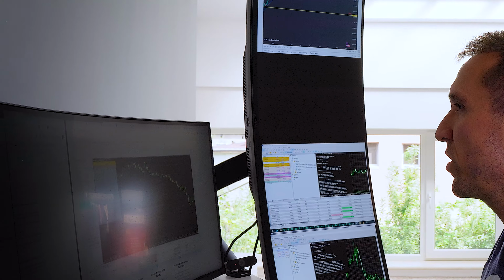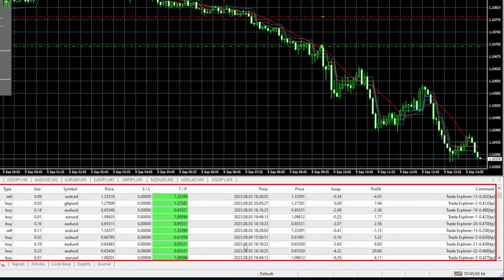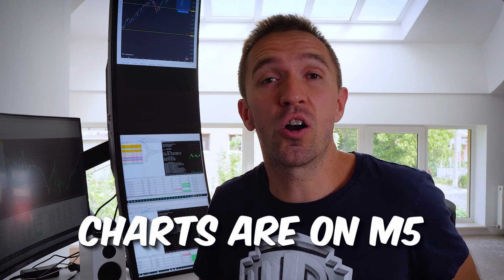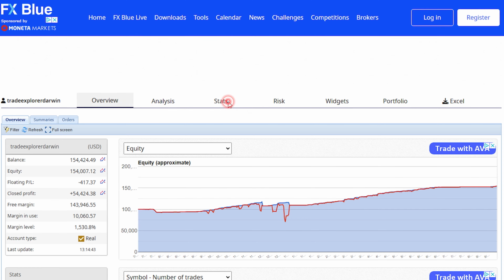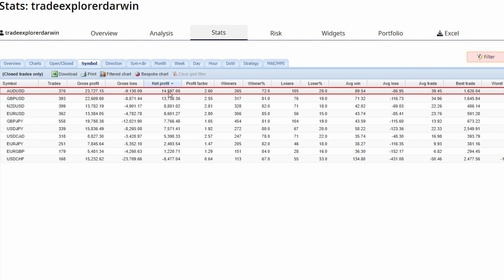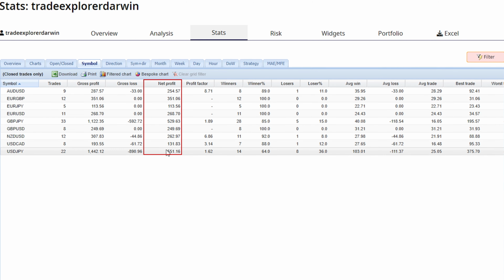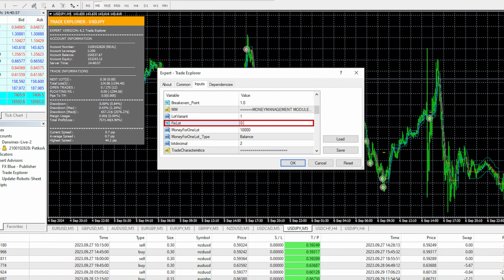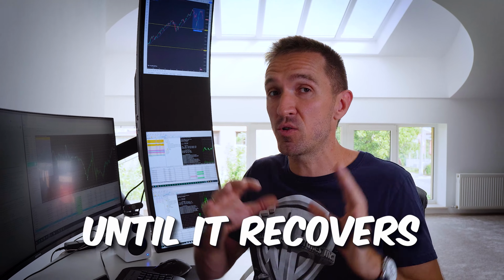Grid Trading Forex Robot Live Results: Trade Explorer Review After 12 Months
☑️ Have a look at the account performance at an time on FXBlue

In this video, you will see:
✔️ I've been trading the Trade Explorer for over a year.
✔️ Initially, the account was on a drawdown with a different EA, but after placing the Trade Explorer into the account, it recovered and continues to profit.
✔️ I trade grid system in funded accounts only, and I'll explain why